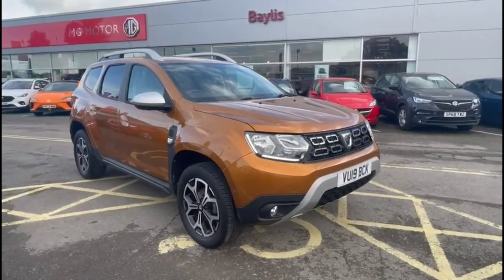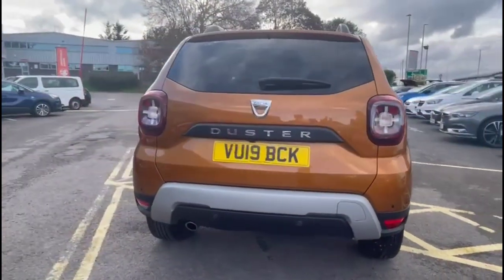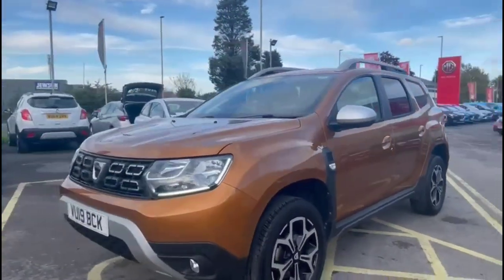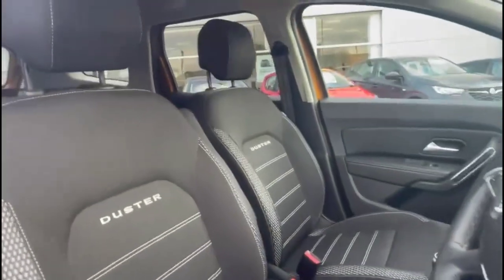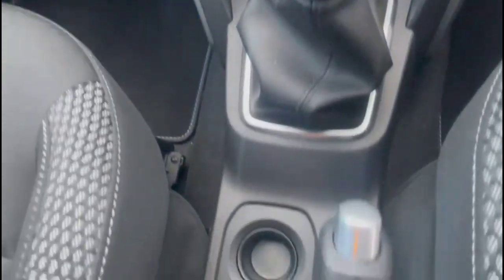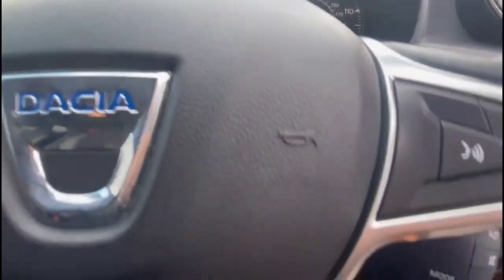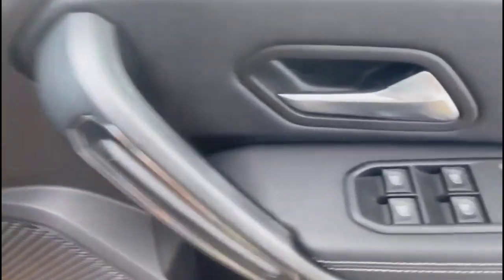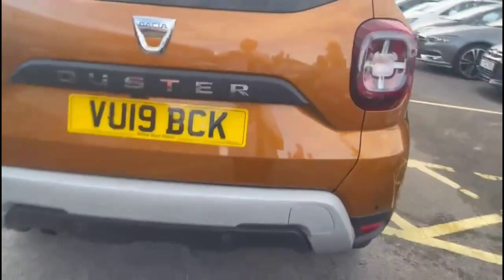Dacia Duster 1.6 SCe Prestige 5dr 2019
Dacia Duster 1.6 SCe Prestige 5dr available at Baylis Gloucester